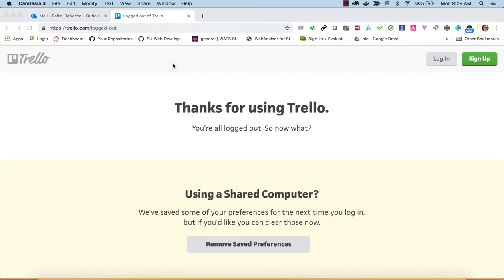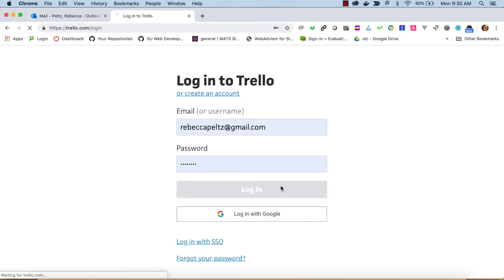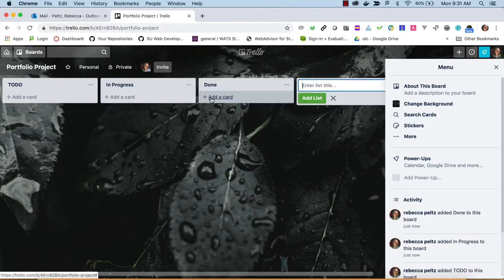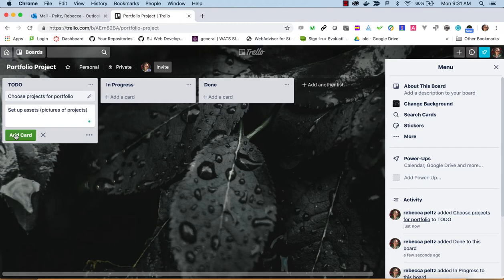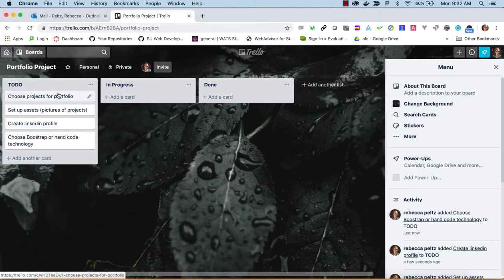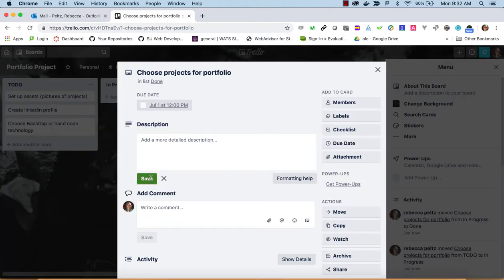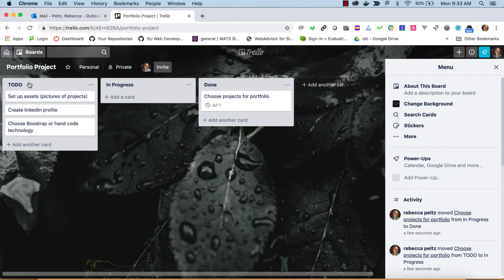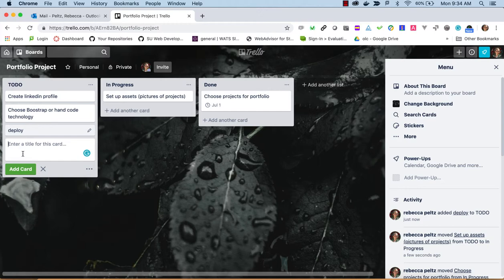Using Trello for Project Planning